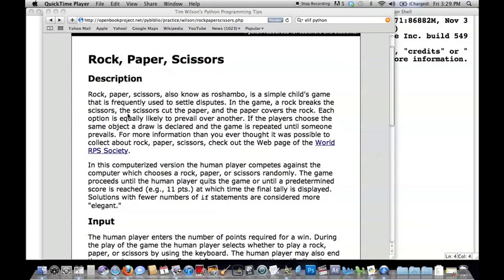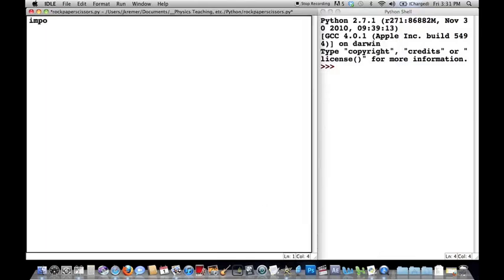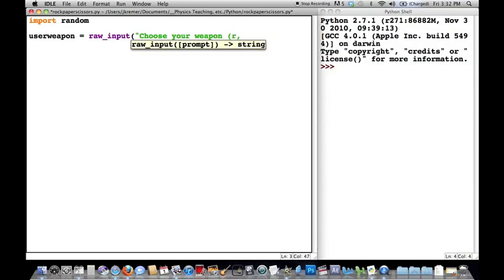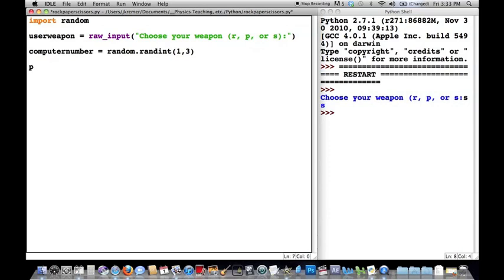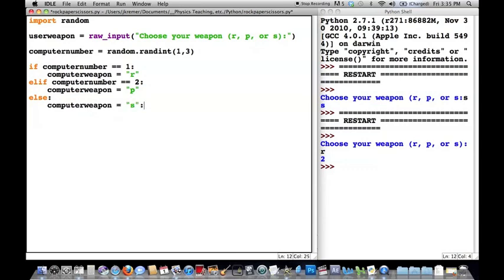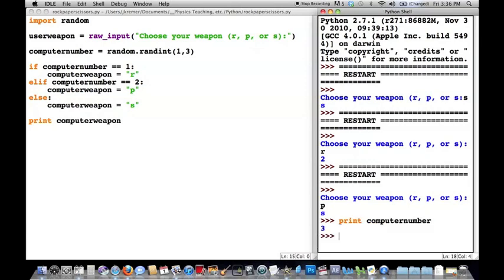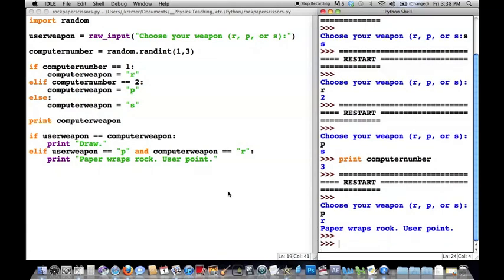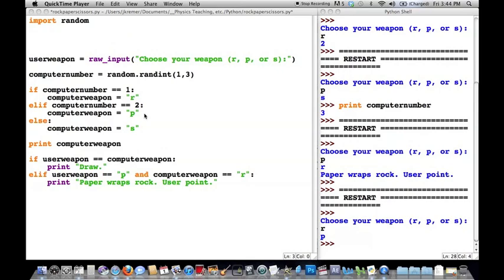Python Rock Paper Scissors Tutorial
An instructional video to help you get started making a "Rock Paper Scissors" program in Python, like If you haven't yet made a "Guessing Game, check out this video first

This video won't get you all the way to writing your own Rock, Paper, Scissors game, but it will show you almost everything you need to figure out how to finish it yourself.

Note to the "sit-and-get" haters:
On this YouTube channel, you will find a critique of a Khan Academy instructional video. What, you might say, makes this instructional video on Python programming any different from Khan Academy? Great question!!

I'd argue that "sit-and-get" actually has a role to play in some aspects of education. I make use of instructional videos quite successfully when I want to learn how to use some obscure feature of a computer program I'm not familiar with. Why not use teacher-created videos to do something similar for process-based tasks like computer graphing or even programming?

I feel that programming has a important role to play in science education precisely because of the unique balance between convention/process and conceptual problem solving. Is it possible to outsource one of these aspects without denying students a chance to explore the other? I'm not sure, but it's what I've tried to do here. I'd love your comments on whether I've succeeded or not.